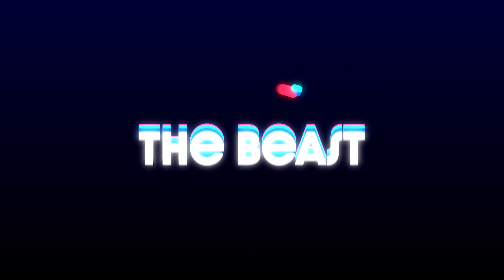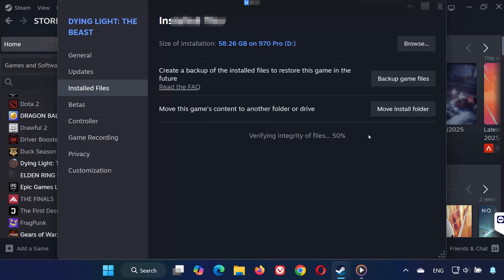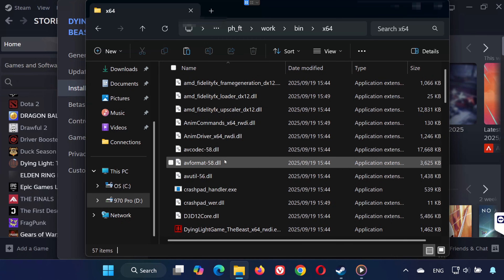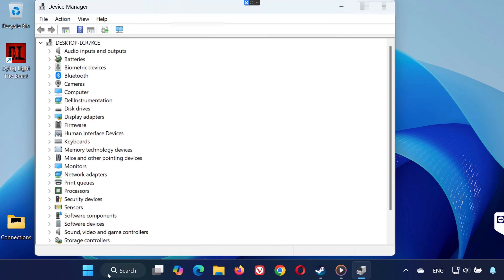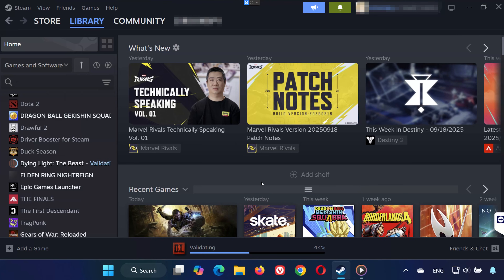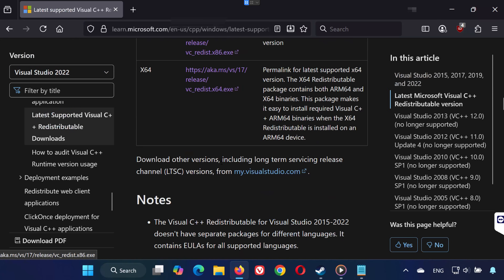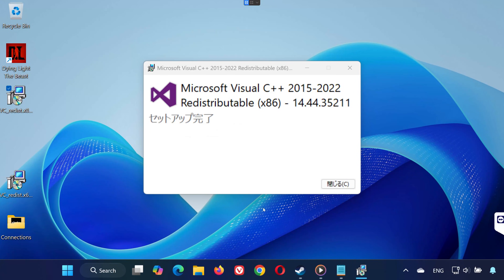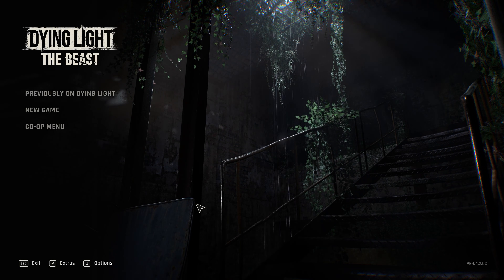Fix Dying Light The Beast Not Launching/Won't Launch On PC / Steam🎮🔥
If Dying Light The Beast is not launching, keeps crashing, or giving you errors on PC, don’t worry — in this video I’ll walk you through six proven solutions to fix the problem step by step. 🚀

Chapters:
0:00 - Intro
0:14 - Solution 1
0:31 - Solution 2
1:06 - Solution 3
1:23 - Solution 4
1:34 - Solution 5
1:55 - Solution 6
2:30 - Outro